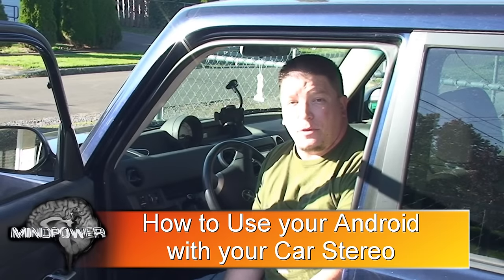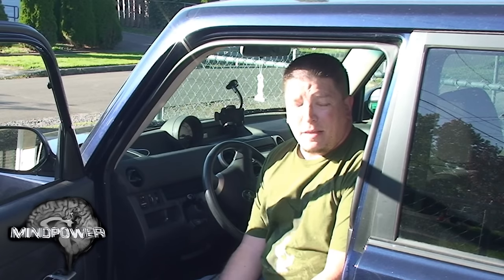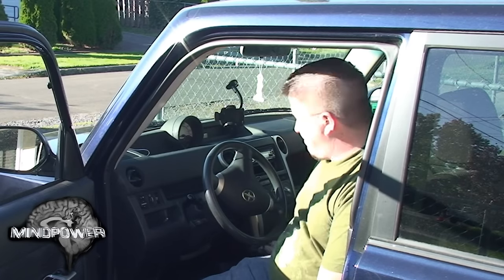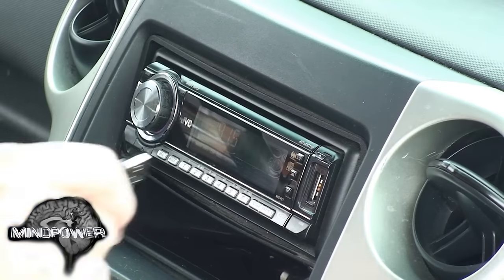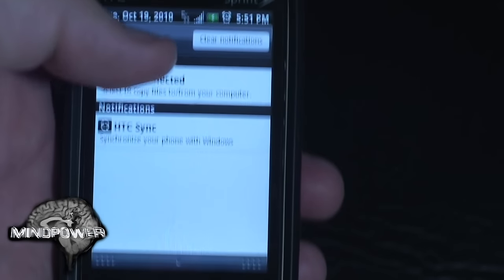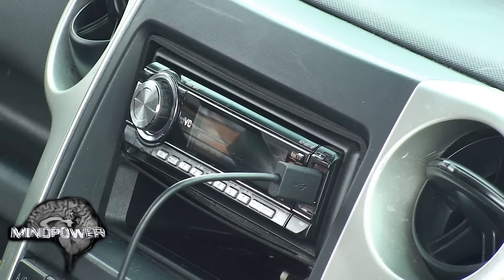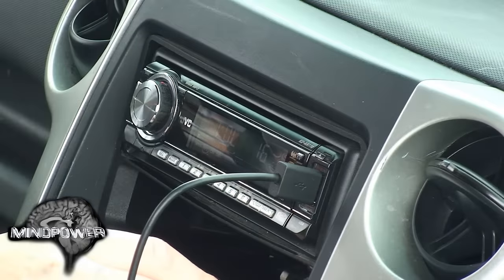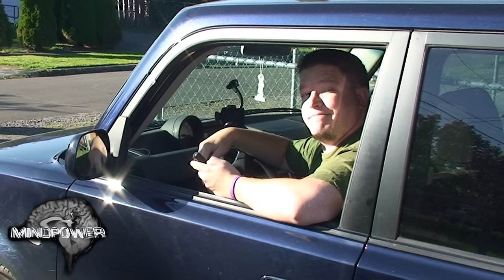Use your Android with your Car Stereo!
In this episode of Mindpower, Bryce demonstrates how to use your Android phone as a USB Flash Drive on your Car Stereo.

Skype:  skype:brobryce